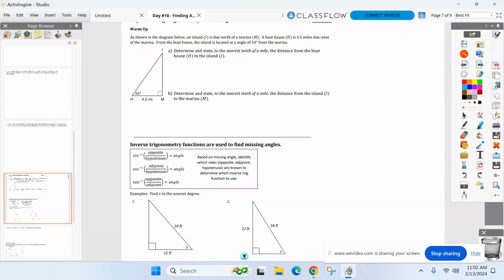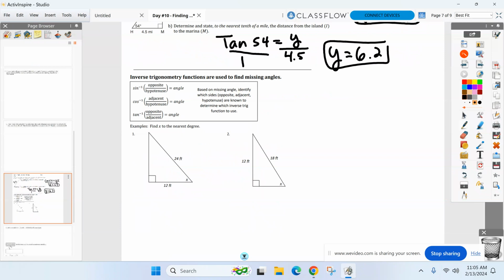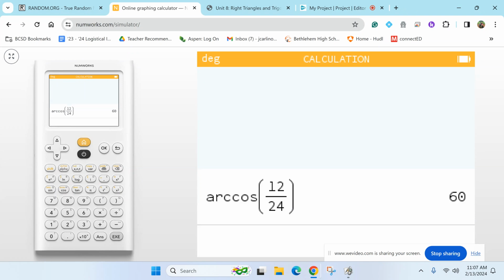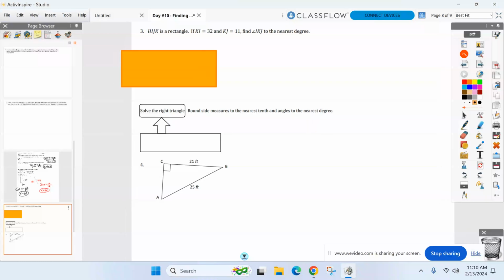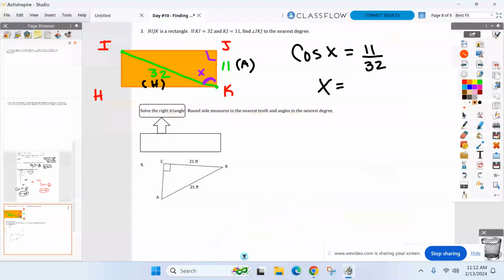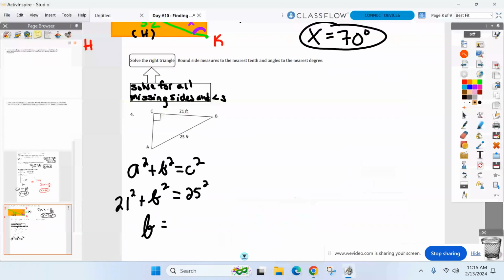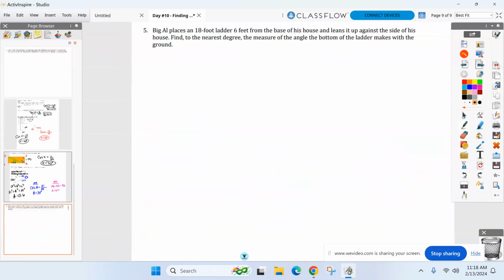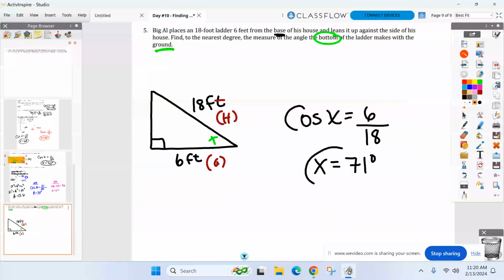Honors Geometry Feb 13th - Unit 8 Day 10 - Finding Angles using Trig